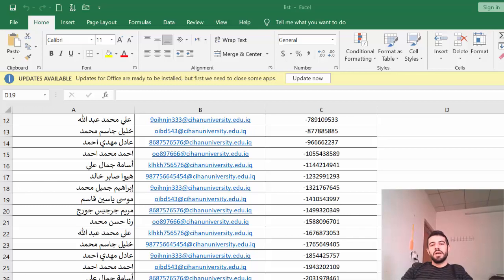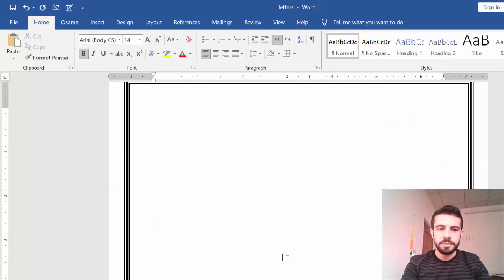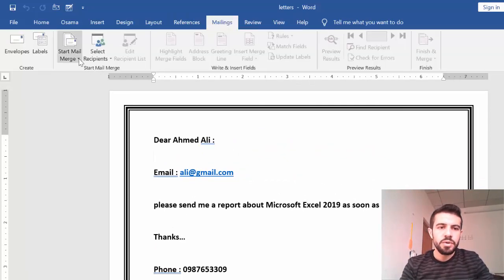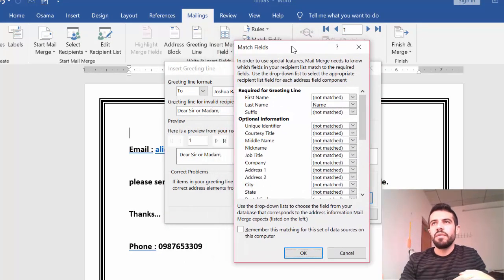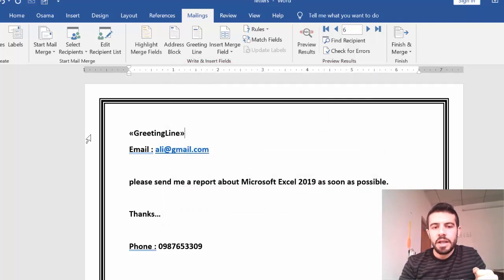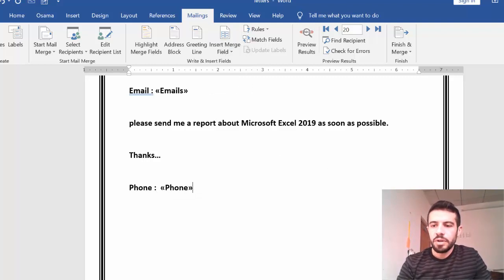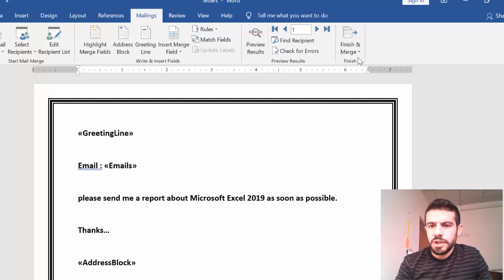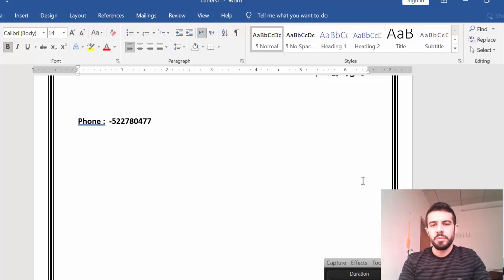Mail Merge in Excel 2019